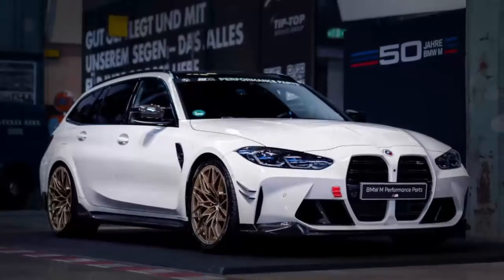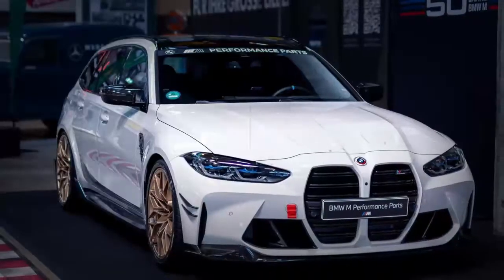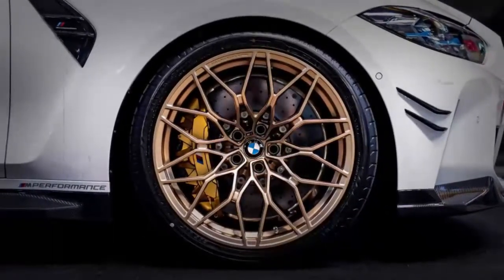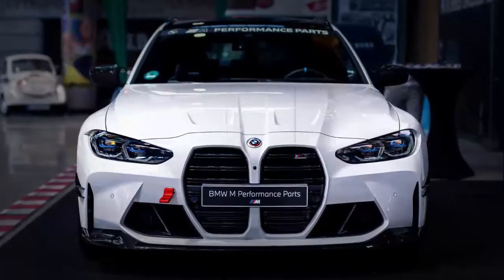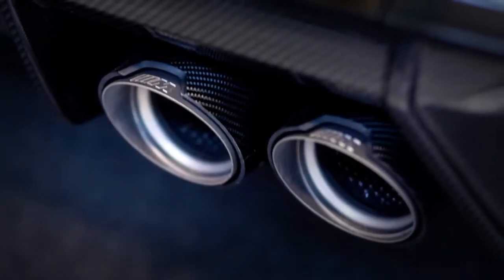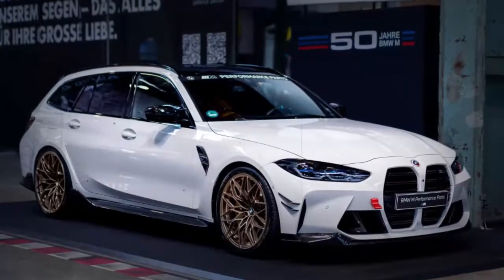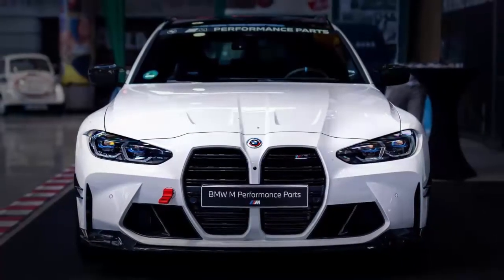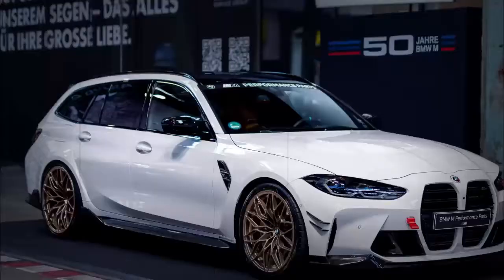2023 BMW M3 Sporty and Impressive Touring On Display At The BMW Welt Rival AMG C63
This BMW Can Meet All Your Needs